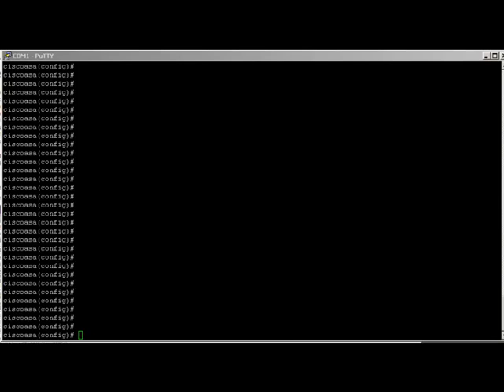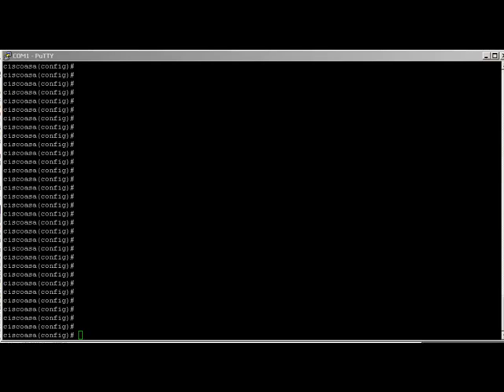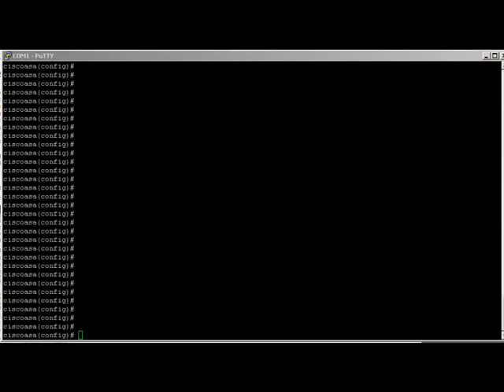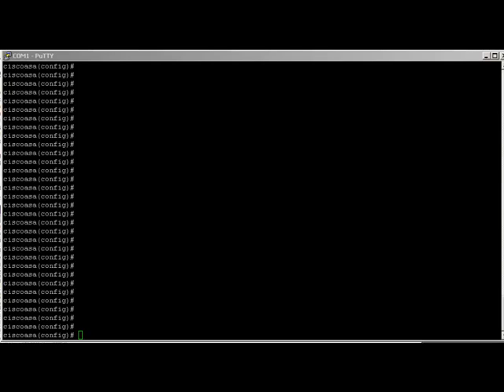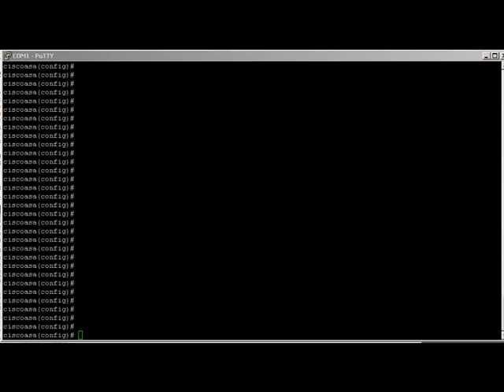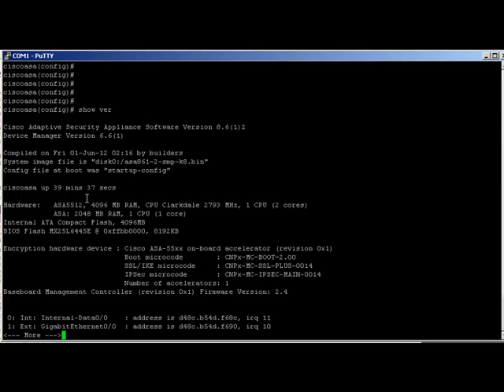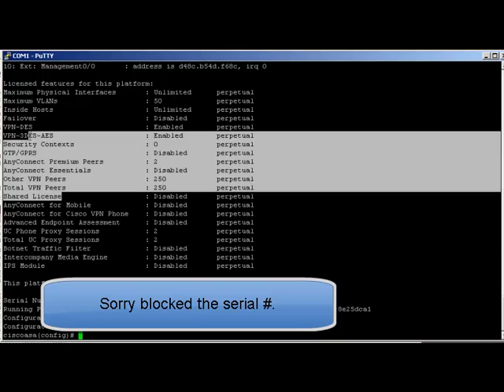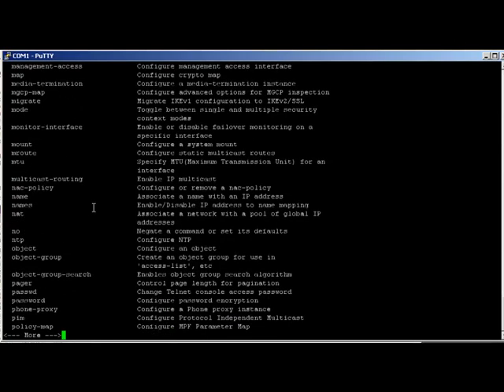Cisco ASA 5500-X series Firewalls - Introduction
A quick video to introduce you to the Cisco 5500-x series firewalls. Specifically in this video, the Cisco 5512-x.

Highlights: IPS, increased throughput, hard-coded limits raised, increased RAM and higher grade CPU.